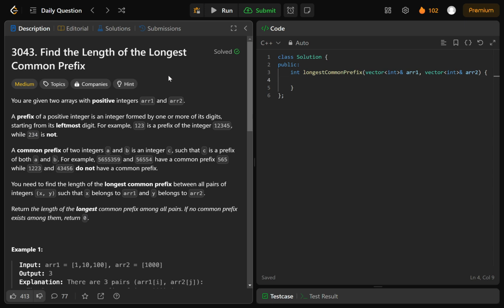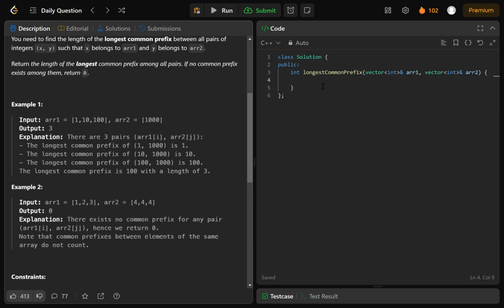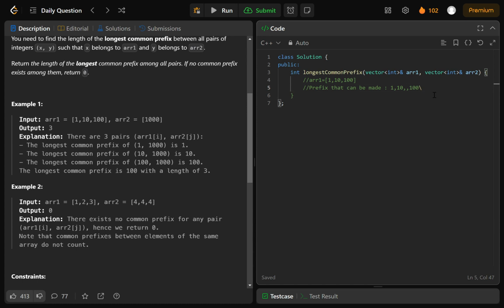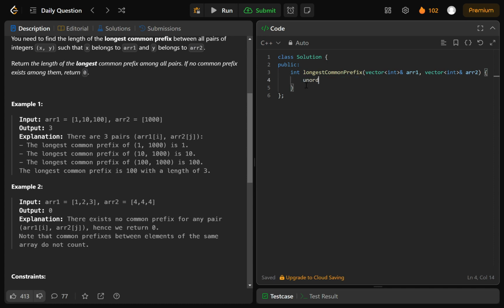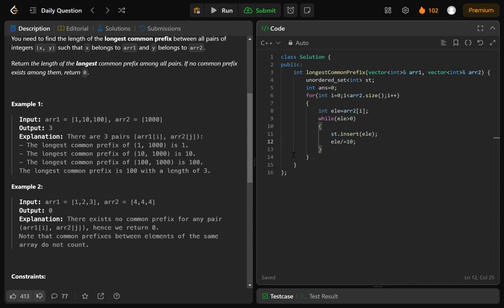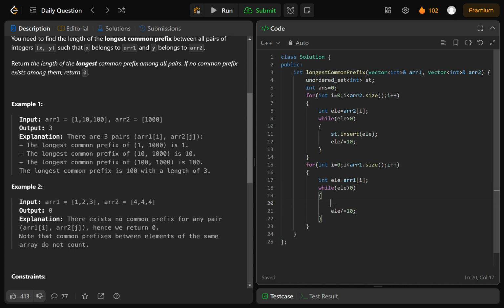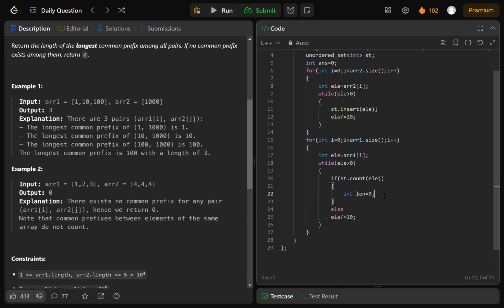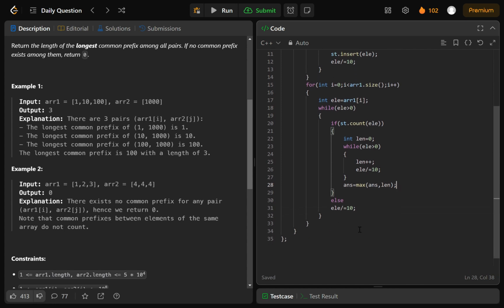3043. Find the Length of the Longest Common Prefix | C++ | Simple and detailed explanation |Leetcode